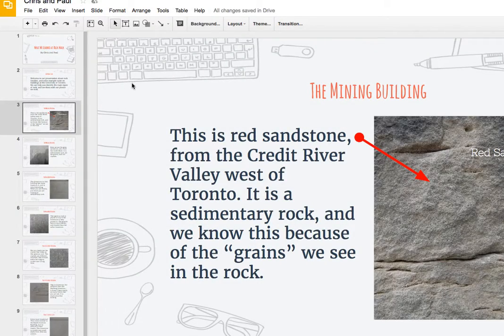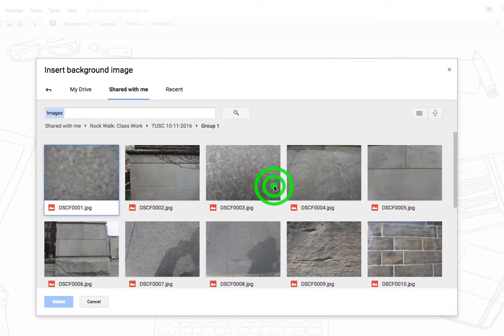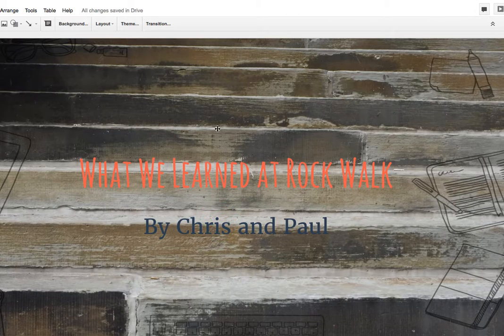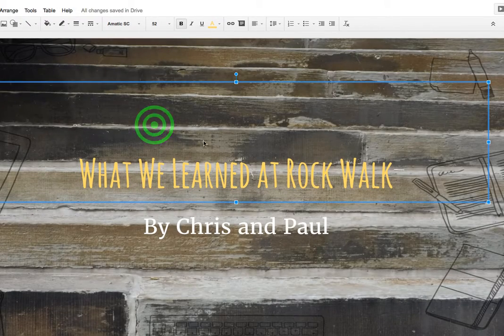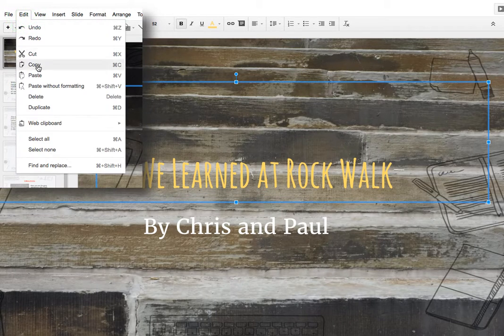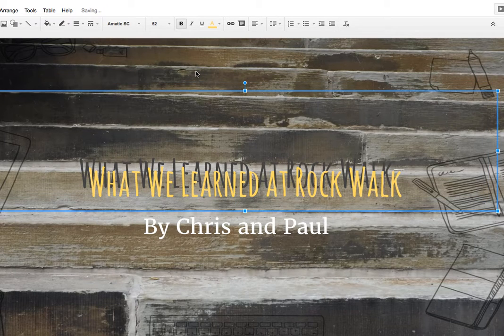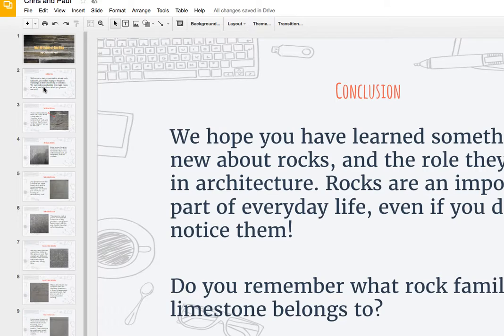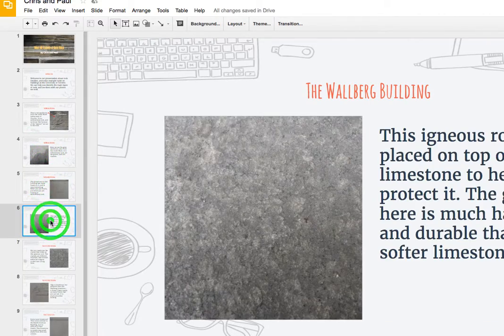10 Finishing Touches